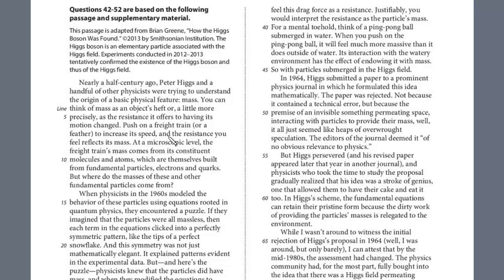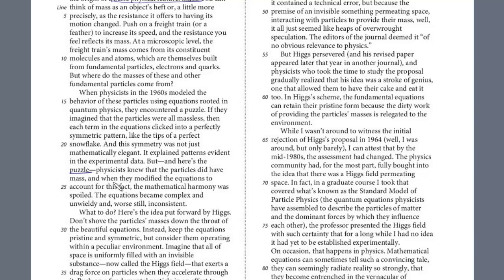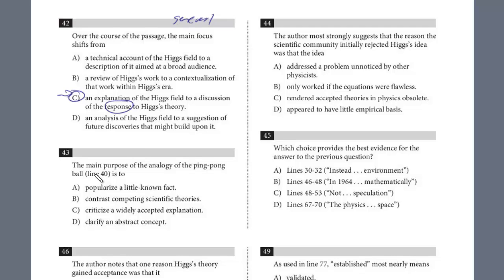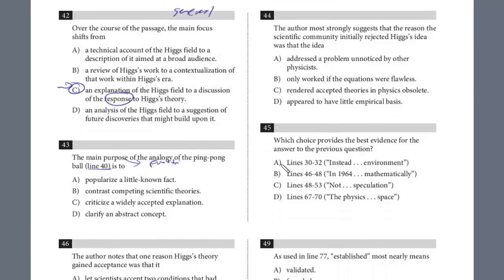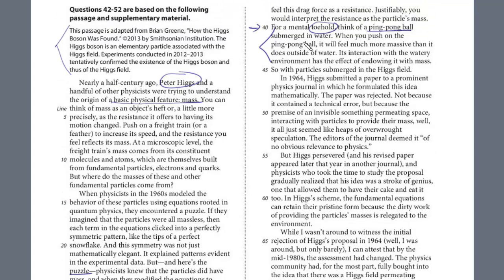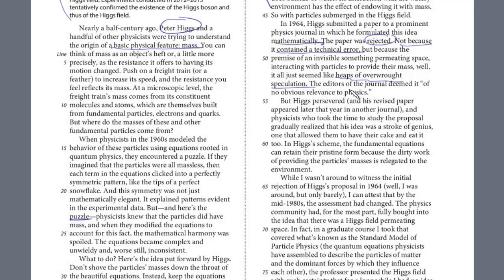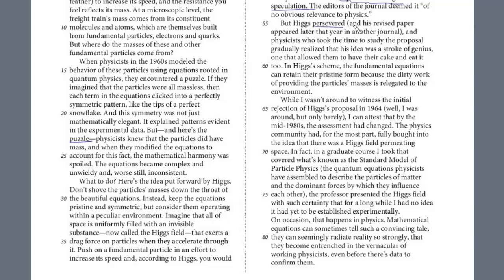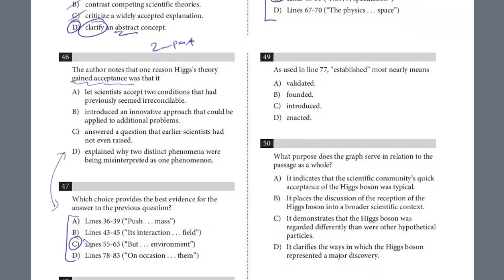SAT Test 7, Section 1, 42-47